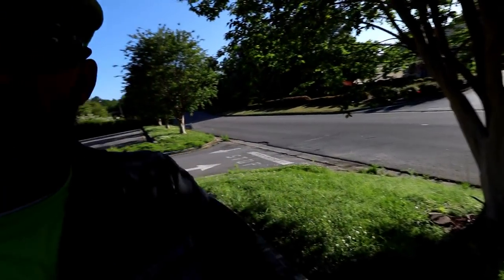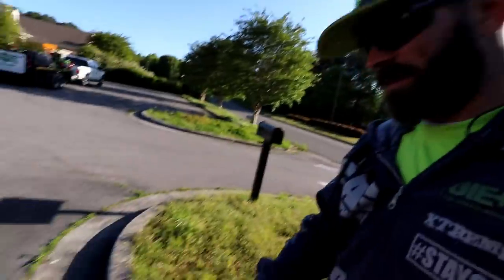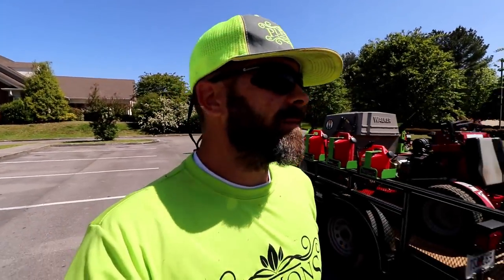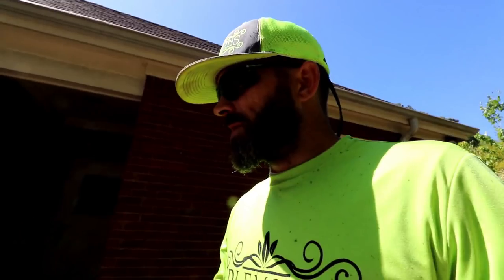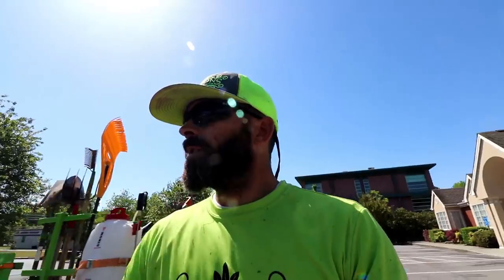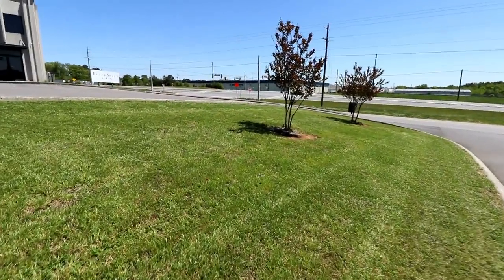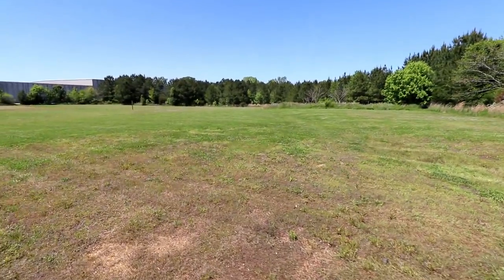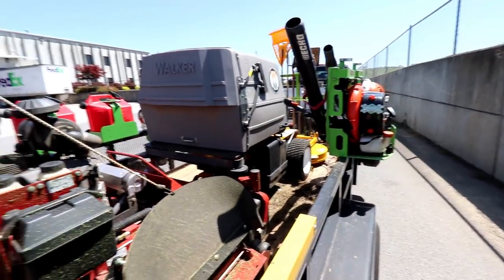2018 Mowing Commercial Properties | New Company Shirts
2018 Mowing Commercial Properties | New Company Shirts

Lawn Care Equipment:
Ferris IS 600 48"
Toro Turbo Force 40" Walk Behind
Honda 216 Self Propelled mower
Stihl SG 21 Sprayers x2

2012 Ford F-150
2017 Arising 18' Enclosed Lawn Care Trailer

Camera Equipment
DJI Phantom 4 Pro Drone
GoPro Karma Drone
GoPro Karma Grip/ Hand Held Gimbal
GoPro 5 Camera
Joby GoPro Tripod
Joby 3K Tripod